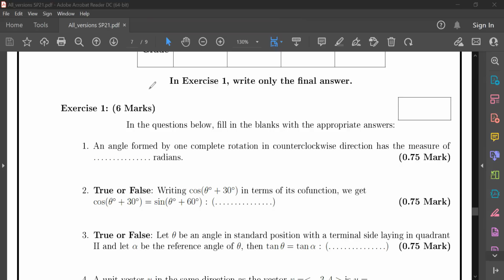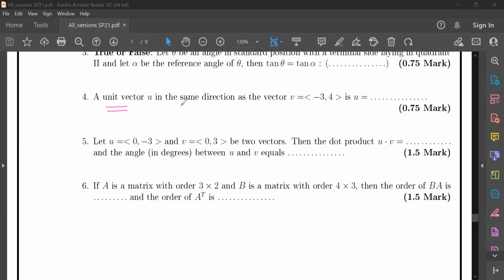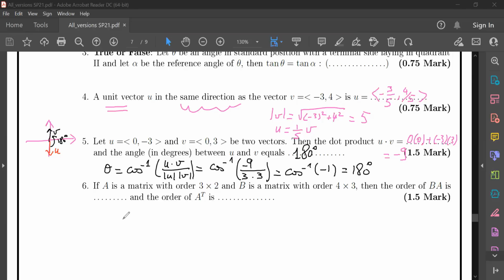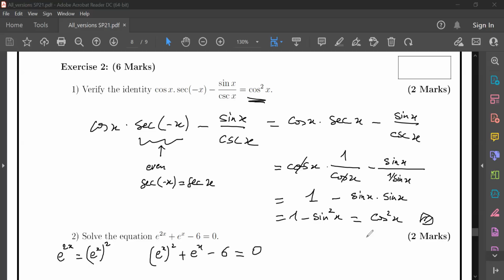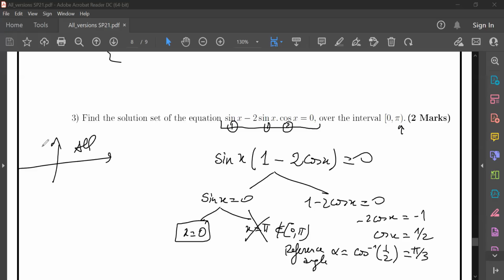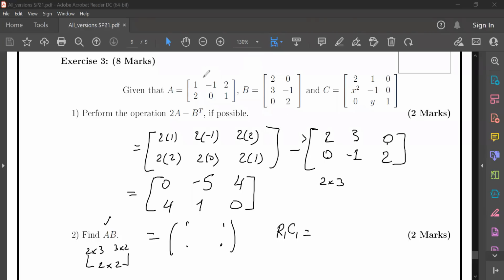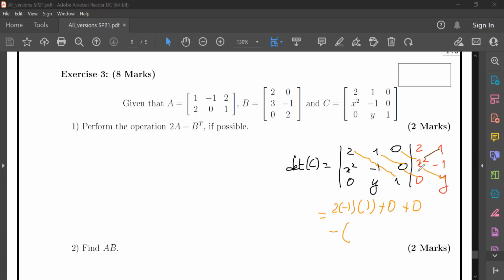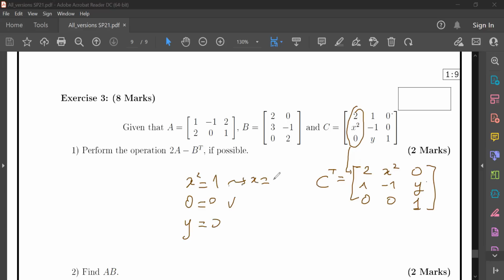Final Math2 2021 Essay